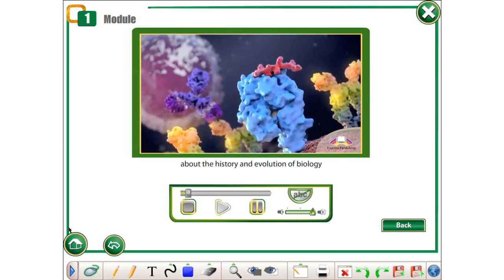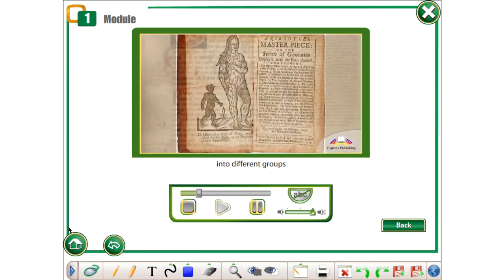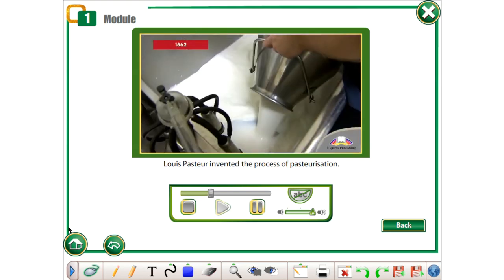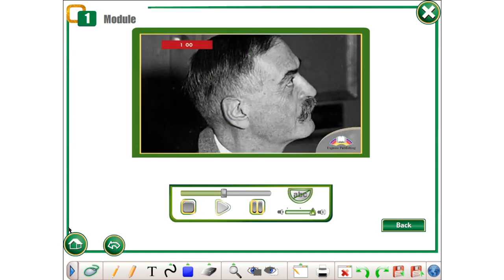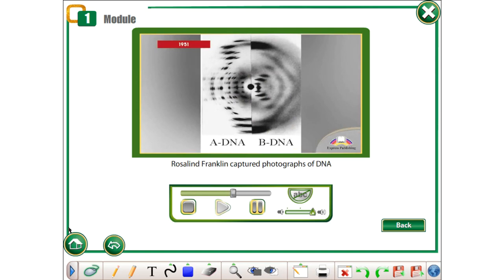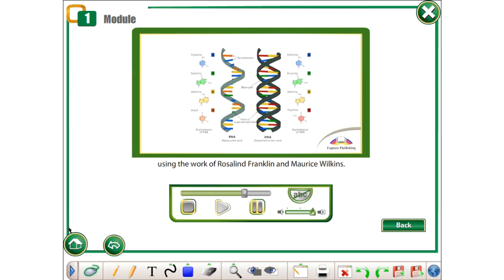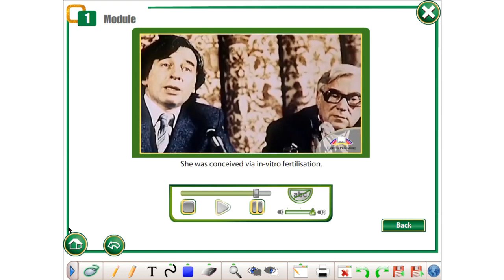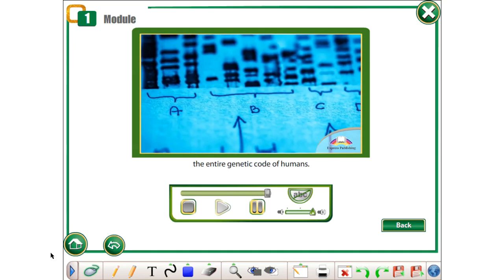11 ACTION. Module 1 Video 1 Timeline of Biology